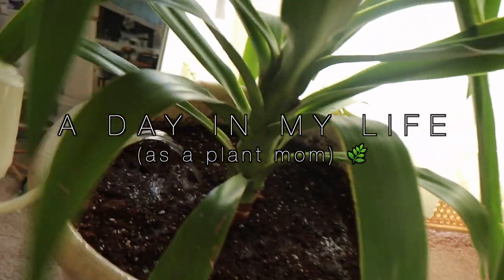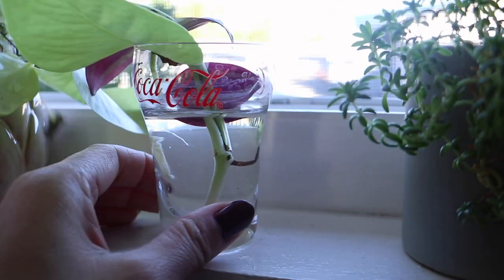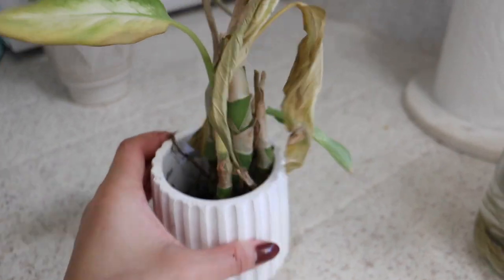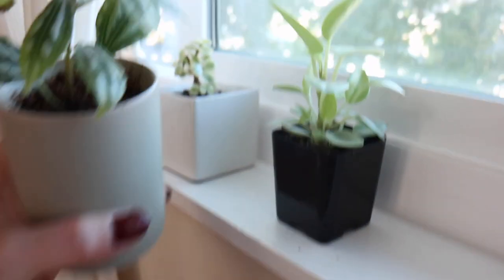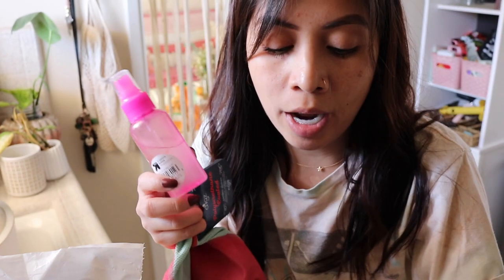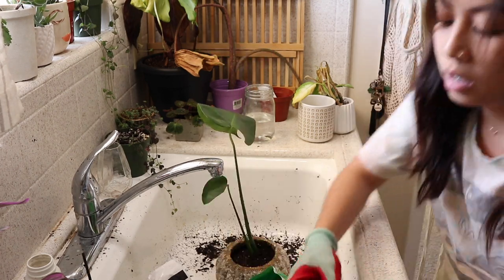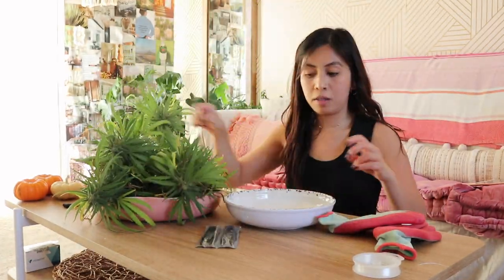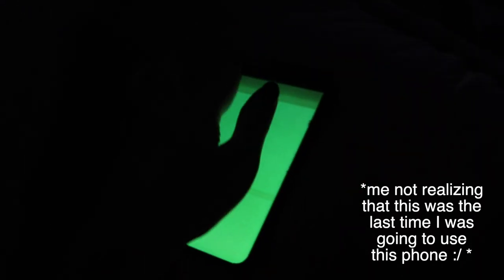A Day in the Life as a Plant Mom 🌿 | Watering, Propagations, Repotting, Harvesting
Hello plant lover! 🌱💚🌿
Here is a vlog of a day in my life as a plant mom. I pretty much winged most of the day, so it is kind of long. I started off by misting, touching, and talking to my plants. Then later in the video, I check on all of my plants, water them, repot and pot my propagations, add a macrame plant holder, and harvest my cannabis plant. Towards the end, a slight inconvenience occurs but I ended up doing a face mask w my plants bc plant care is self-care, and it honestly made me feel so much better!!

Please excuse my baby plant voice, lol.

Also, please read the blog post I wrote on @theglowfeature’s website. I talk about how plant care is self care :)

Smartsweets | 'danniellajoy10' for 10% your $30+ orders!